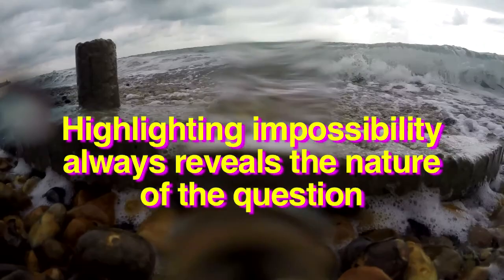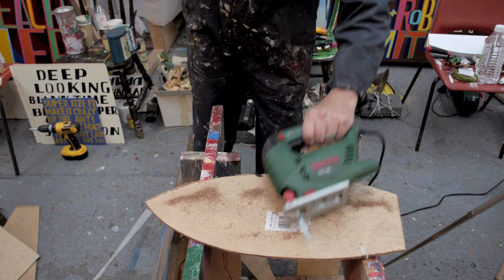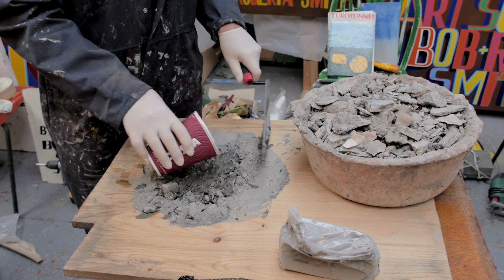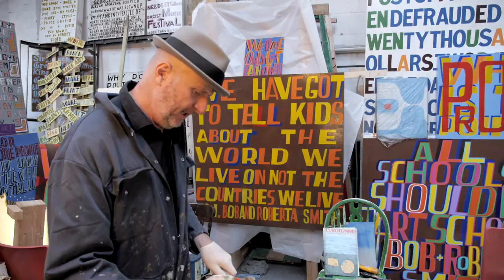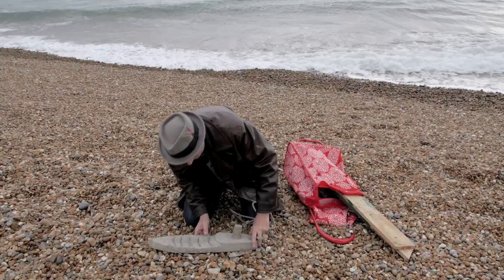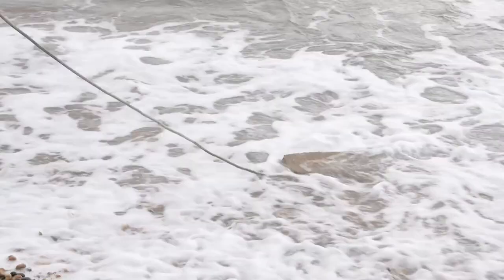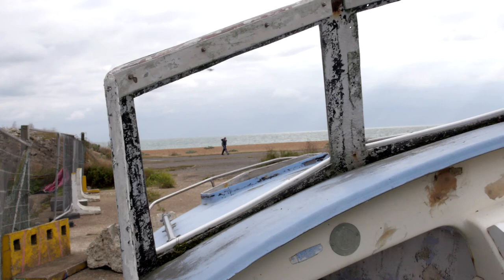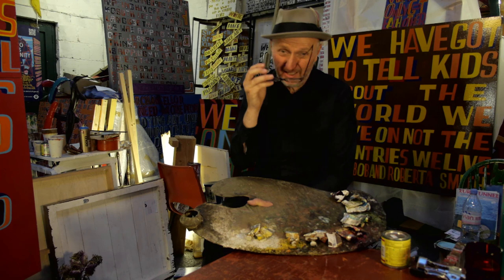FOLKESTONE IS AN ART SCHOOL: Ep 6 - What Is This?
With just 52 days to go until the launch of Folkestone Triennial 2017 we are delighted to share episode 6 of Bob and Roberta Smith’s 'FOLKESTONE IS AN ART SCHOOL' film series. In 'What Is This?' Bob discusses the importance of material experience and how we experience the world.

By building a boat out of concrete, Bob creates an artwork that although looks like a boat, will never float. Even if it really wants to! It is an artwork that is not broken, but will never work.
We take a quick look at the ingredients used historically to create a varied paint pallet and even have time for a spot of beach combing to discover materials that tell their own stories!

Find out more about FOLKESTONE IS AN ART SCHOOL and Folkestone Triennial 2017